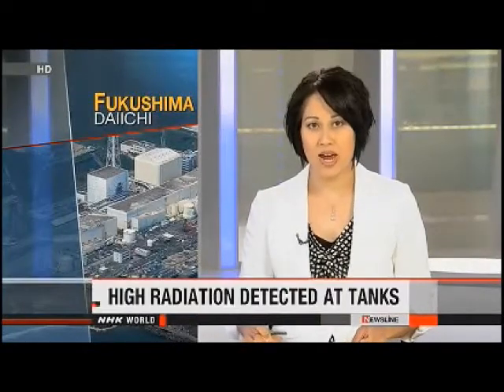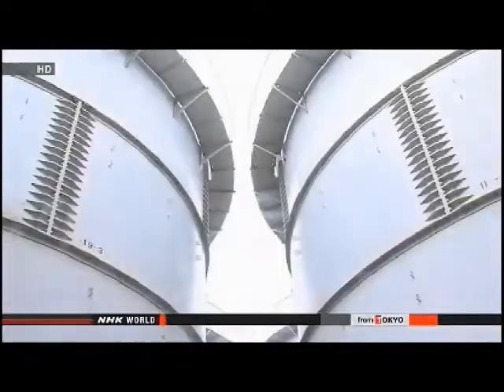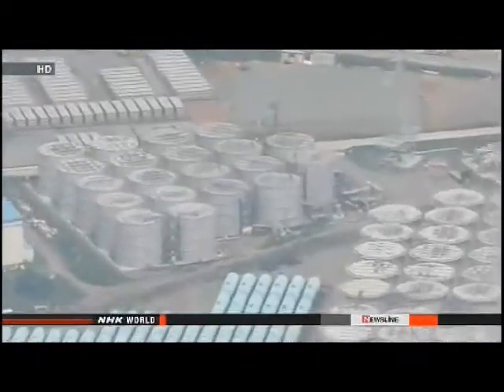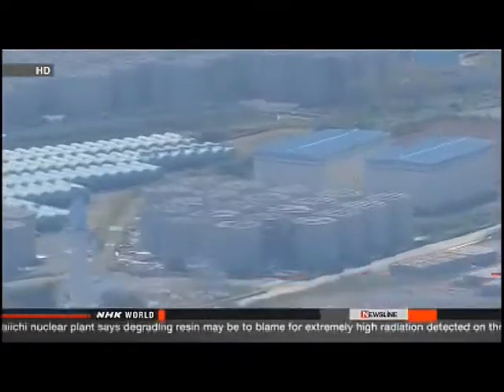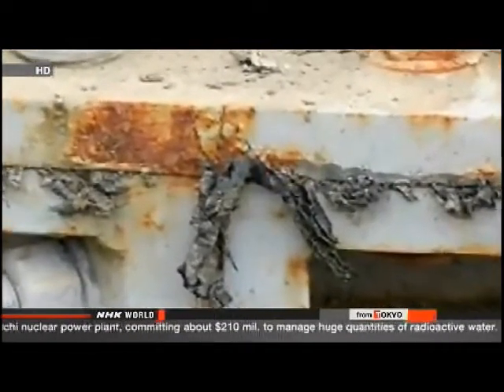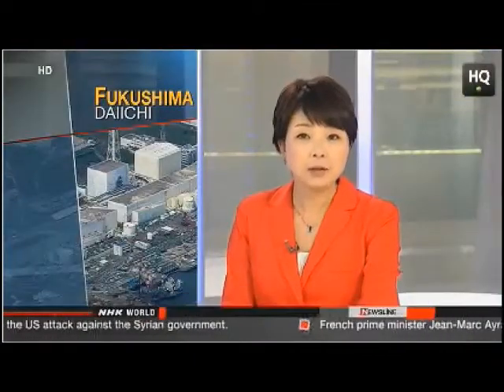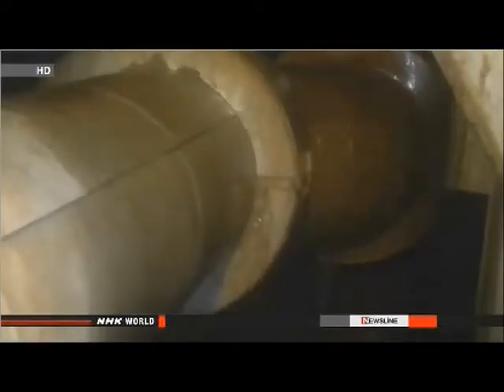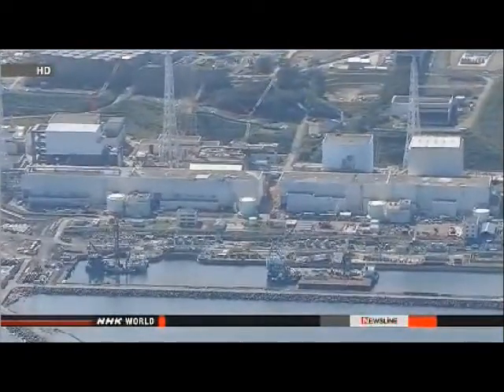News From The Meltdowns: Frozen Soil Wall Test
FROZEN SOIL WALL TEST TO BEGIN AT FUKUSHIMA PLANT

Japan's government is set to test a project to build a frozen artificial wall at the Fukushima Daiichi nuclear plant. Engineers hope the wall will stop groundwater from seeping into the contaminated compound.

Groundwater is flowing into the plant's reactor buildings from surrounding mountains at a rate of 400 tons per day. The inflow is adding to the problems of toxic wastewater onsite.

The government has pledged 32 billion yen, or about 320 million dollars, to build the underground wall.

The feasibility test will start by mid-October at the earliest. Engineers plan to drive steel pipes 30 meters deep into the soil near the Number-4 reactor building. The pipes will be used to surround a 10-by-10-meter plot on the mountain side of the building.

Liquid calcium chloride at minus 40 degrees Celsius will be pumped into the pipes to freeze the soil. The test will examine whether the wall stops the groundwater flow.

Officials will also check for any impact on the surrounding soil and groundwater, as well as how best to change pipes over the long-term.

Japan's industry ministry hopes to finish the test by the end of next March and start operating the wall by March 2015. The government has earmarked 1.3 billion yen, or 13 million dollars, for the test.

Tokyo Electric Power Company has for the first time released video footage of groundwater flowing into the compound. The video shows the water splashing into the Number-1 turbine building from an area near an underground cable tube.

Sep. 4, 2013 - Updated 22:58 UTC

CRIMINAL COMPLAINT FILED AGAINST TEPCO

Three residents of Fukushima Prefecture have filed a criminal complaint against Tokyo Electric Power Company over the leakage of radioactive water from the company's damaged nuclear power plant.

The residents submitted the complaint on Tuesday to the Fukushima Prefectural Police Department.

They accuse TEPCO and its president, Naomi Hirose, as well as about 30 other executives of violating anti-pollution legislation.

The complaint says TEPCO and the officials should be held criminally responsible for their failure to take appropriate measures to prevent the leakage of water used to cool the reactors.

A lawyer representing the residents said TEPCO let the leakage worsen by delaying necessary preventive measures such as building barriers. He said the utility feared such measures would cost more than a billion dollars and cause the company's share price to fall.

The lawyer argued that TEPCO's priority was to save money -- the same reason the utility failed to take necessary measures against earthquakes and tsunamis before the March 11th 2011 disaster. He said the utility must be held responsible for its negligence.

A TEPCO official declined to comment on the complaint.

Sep. 3, 2013 - Updated 05:01 UTC

TEPCO: WORN RESIN MAY BE CAUSE OF HIGH RADIATION

The operator of the Fukushima Daiichi nuclear plant says degrading resin may be to blame for extremely high radiation detected on the plant's storage tanks.

Tokyo Electric Power Company measured high radiation levels near the bottom of 3 tanks holding radioactive waste water, over the weekend. One of them had beta-ray radiation of up to 1,800 millisieverts per hour.

All the high measurements came from the joints of tanks built of steel plates that are bolted together. Workers found resin extruding from the joints. The resin is used inside the seams as a "water-stop" material because it expands when soaked with water.
TEPCO officials believe wear and tear caused the resin to extrude from the steel joints. They say there's no trace of water leakage from the joints, and no high levels of radiation have been measured on the ground beneath.

But they say they will look into the problem further, as degrading resin could result in leaks.

The company has been stepping up monitoring of tanks since a leakage of more than 300 tons of radioactive water was found from a single tank in mid-August.

But increased patrols have only led to more discoveries of hot spots. On Monday, beta-ray radiation of more than 100 millisieverts per hour was detected on another tank in a different area.

Sep. 3, 2013 - Updated 00:45 UTC